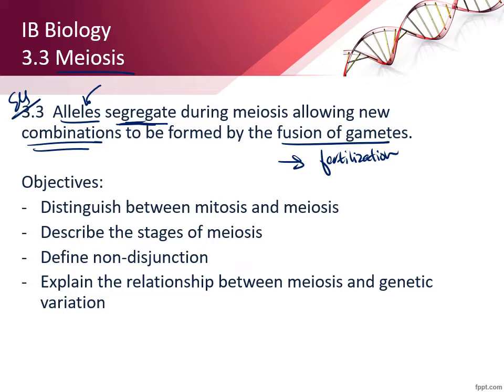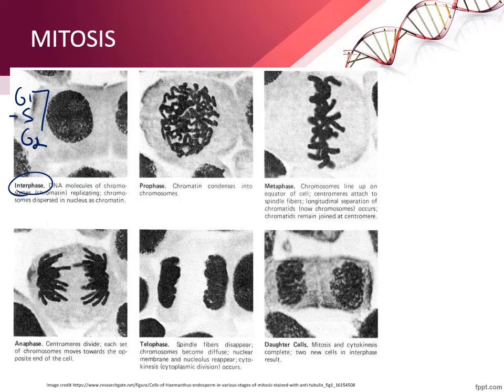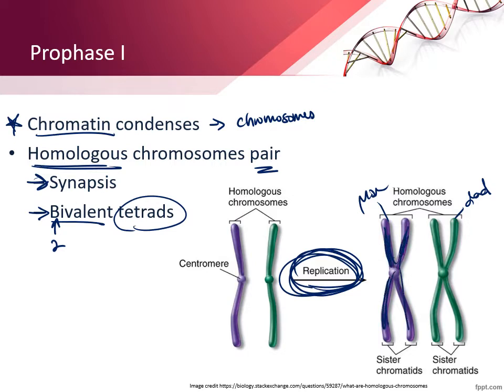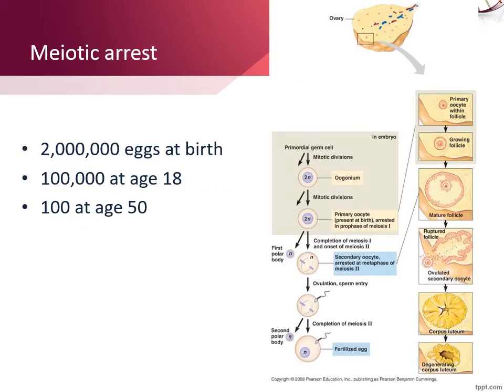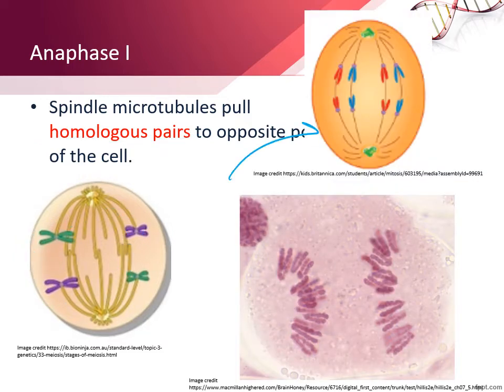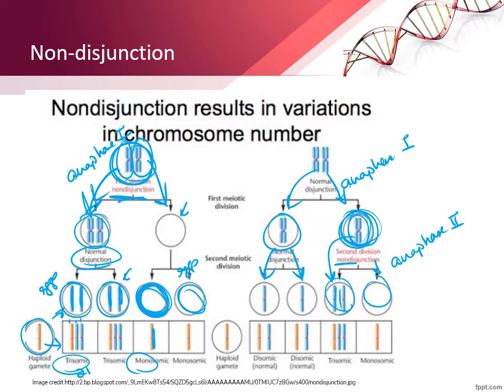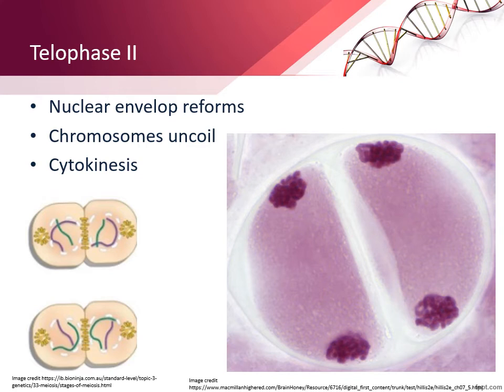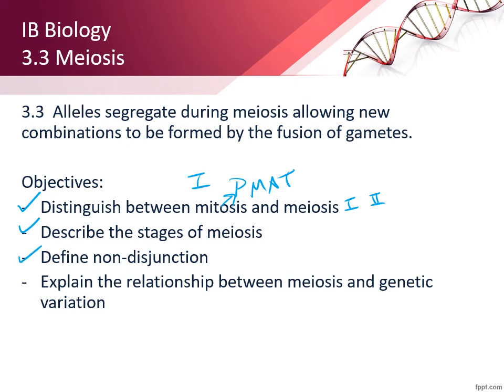IB DP Biology Topic 3.3 Meiosis